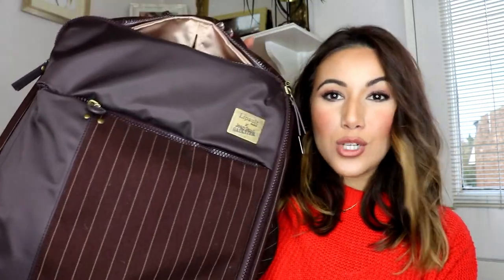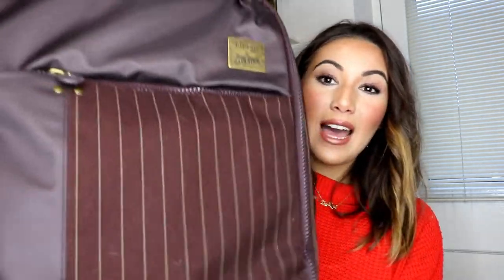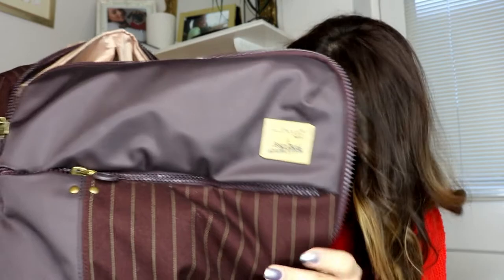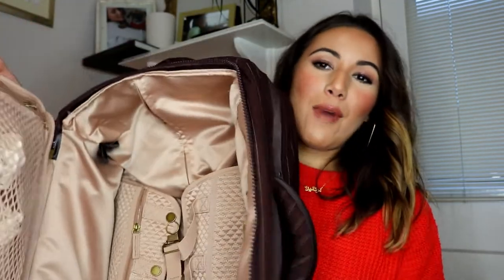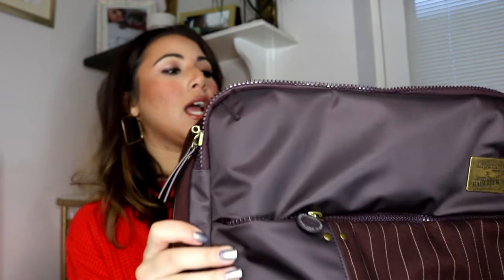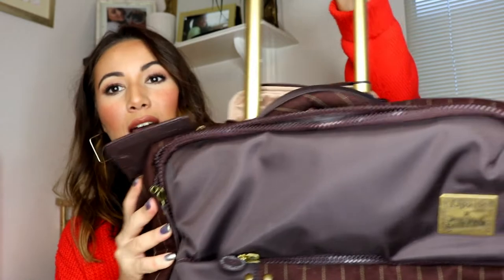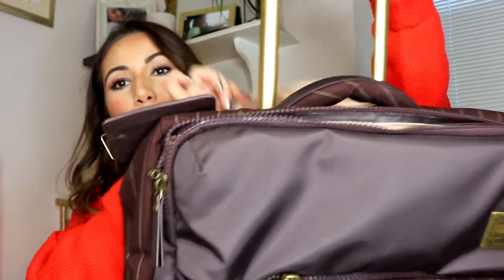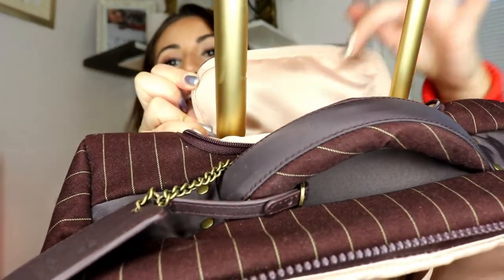WHAT'S IN MY CARRY ON + TRAVEL ESSENTIALS | Through Mona's Eyes